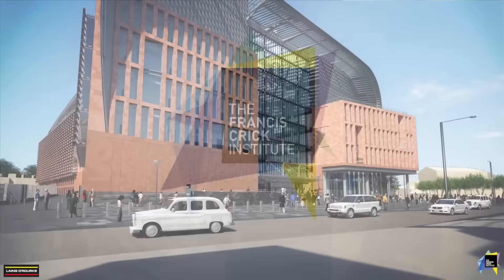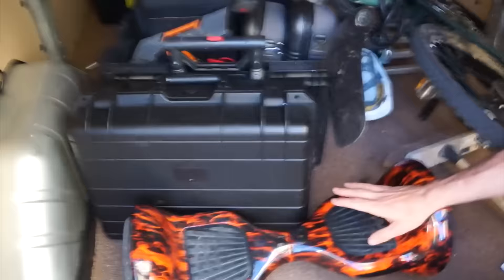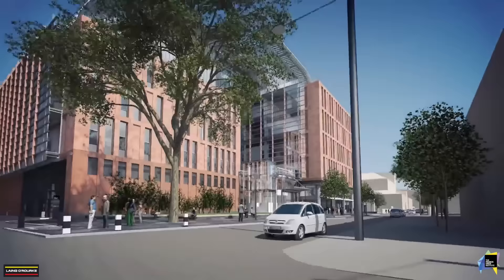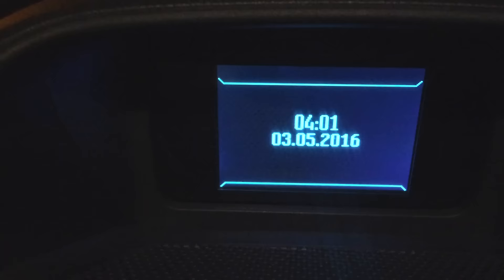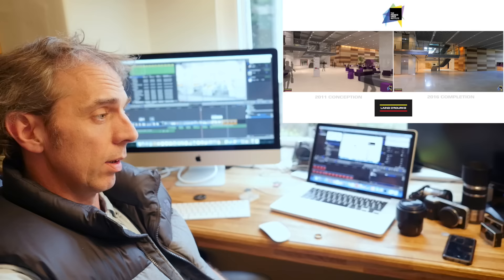Francis Crick Institute flythrough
FOOKIN PUTIN
alright campervanners. Anyone else reading the news and feeling powerless to help.  Well here’s a couple of charities that are worthwhile donating to. Either click the link or just Google the charity name and donate summat, even if it’s only a couple of quid it’s gotta be better than nowt right?

dec.org.uk Donate to this charity and the UK government will match your donation. So you can get the government to send some of that fuel tax that you're currently having to pay to the Ukraine, hows that for Karma! DEC is made up from 15 humanitarian charities including the Red cross and save the children

UNICEF are a childrens charity that are on the ground helping the children and parents of Ukraine with clean water, food and life saving supplies